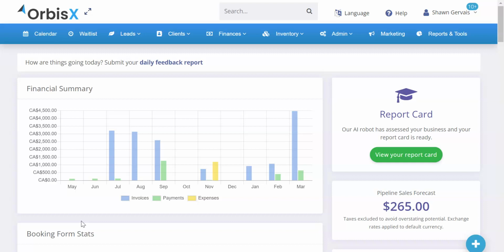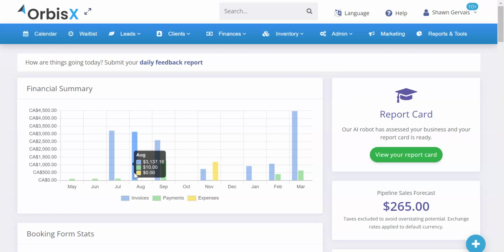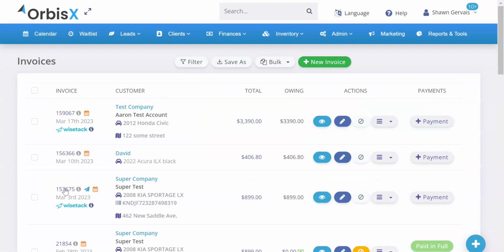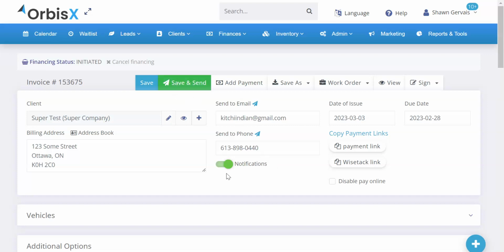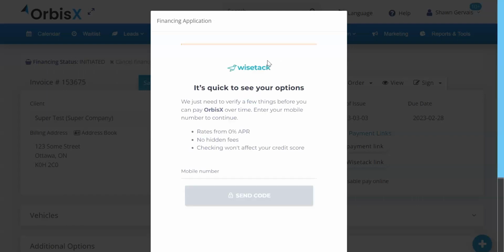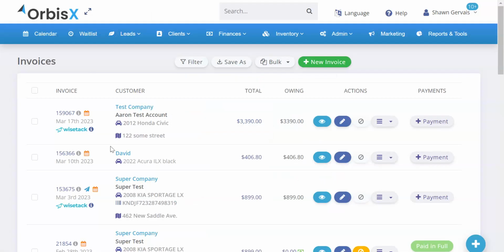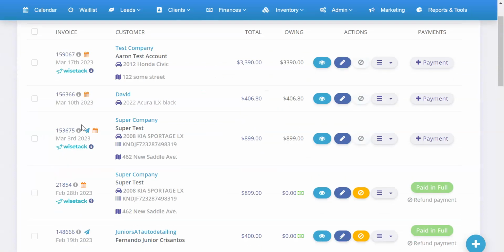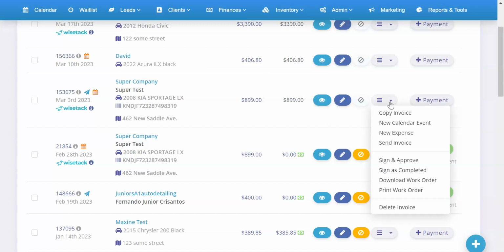How to send a loan application for Wisetack financing in OrbisX CRM for Detailers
Learn how to send loan applications to your customers from the OrbisX CRM to get your customers financing through Wisetack for your invoices in OrbisX